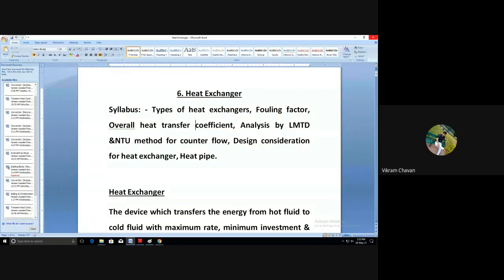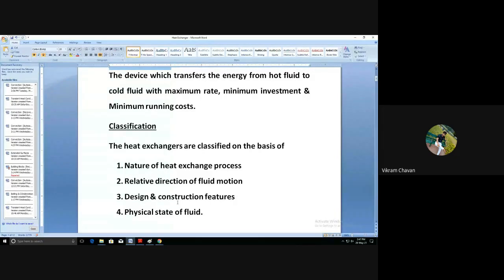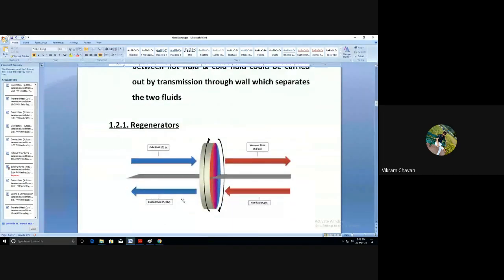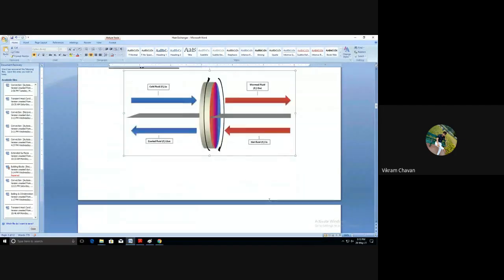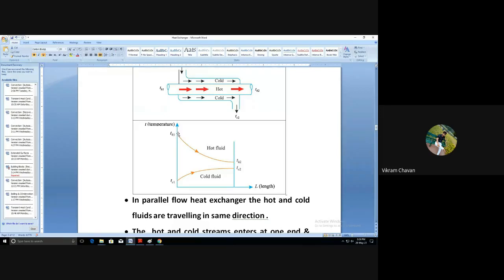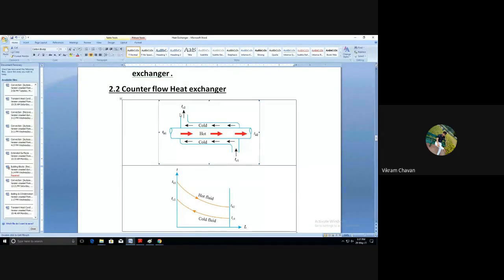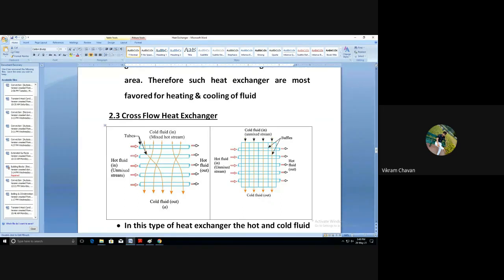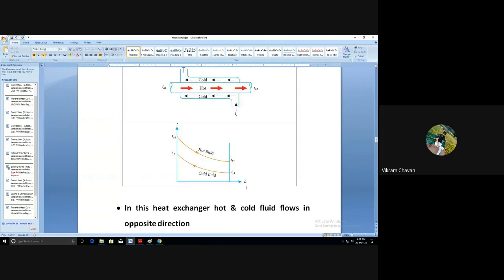Heat transfer unit 6 lecture 1